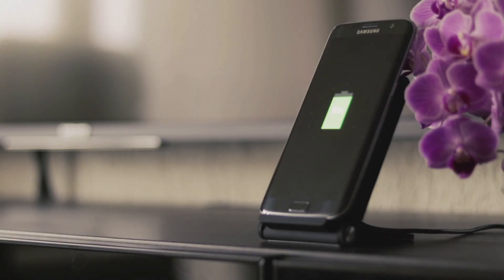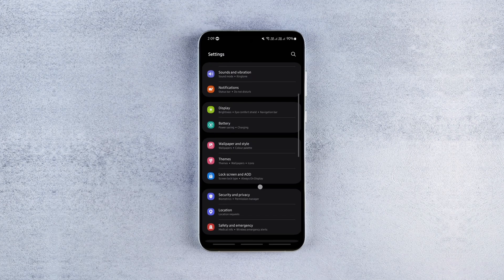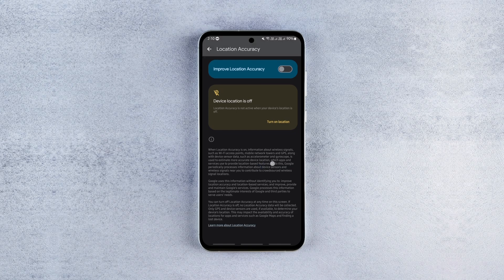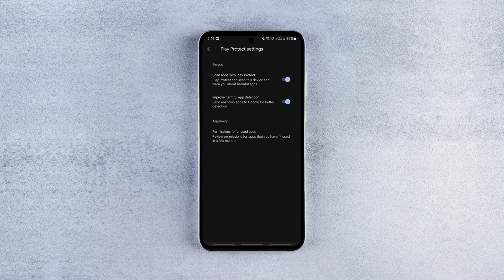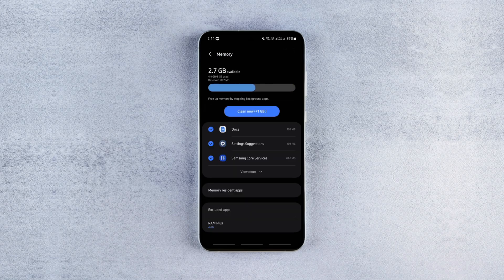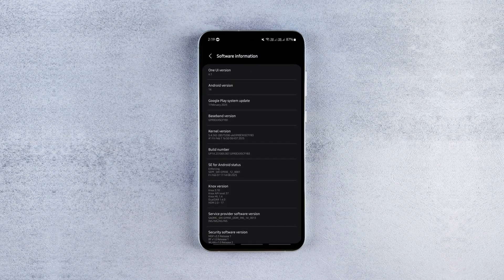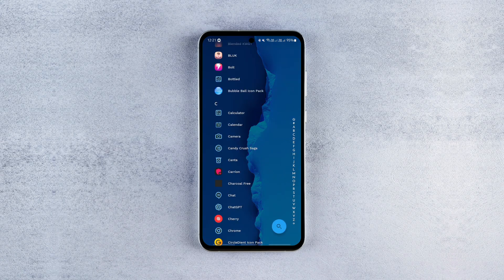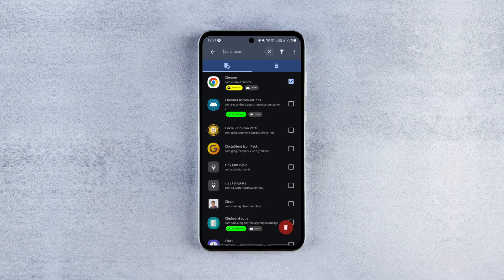Double Your Android Phone's Battery Life & Boost Performance!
Is your Android phone draining battery too fast or feeling sluggish? In this video, I’ll show you 7 hidden settings that can dramatically improve battery life and speed up performance of any Android phone. These quick tweaks can reduce battery drain by up to 30%, prevent overheating, and make your phone feel snappier.

What You’ll Learn:
0:00 A quick intro
0:26 Turn off these background location services draining your battery
1:08 Disable App Protection to stop unnecessary antivirus scans
1:43 Turn off Virtual RAM if your phone has enough memory
2:09 Enable Suspend Execution for Cached Apps to reduce background drain
2:53 Remove bloatware to free up system resources
3:16 Bonus tips to maximize battery performance!